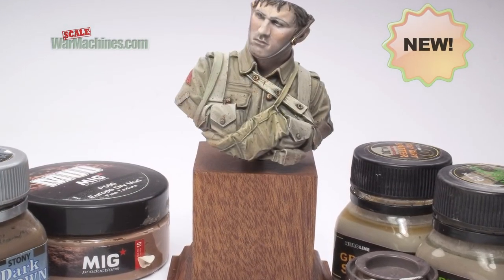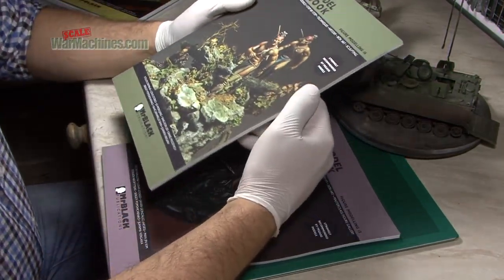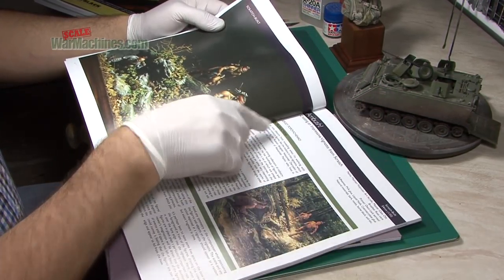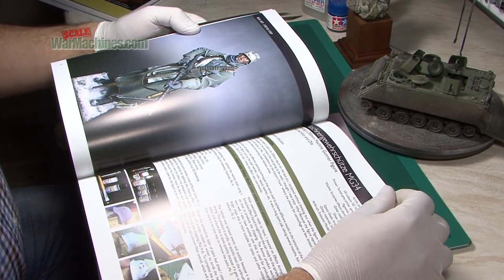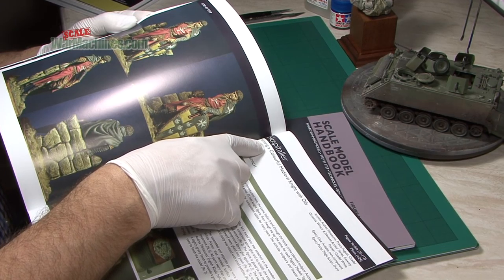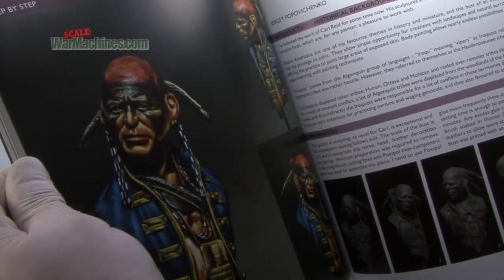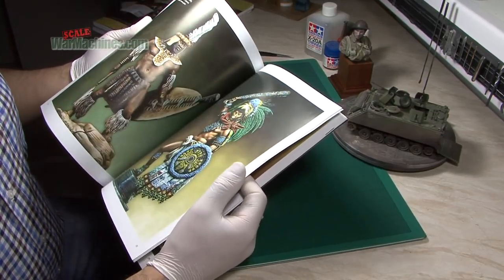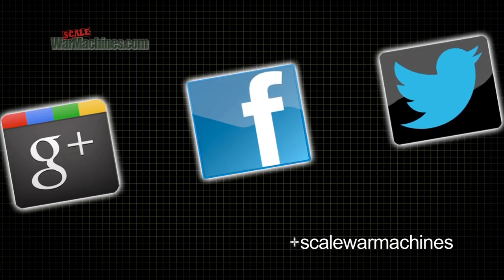MR BLACK SCALE MODEL HANDBOOKS #14 & #15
- number 14 & 15 from the Scale Model Handbook series - produced by Mr. Black Publications. These semi-hardback books come from the "Figures" range.

These are top-quality works by expert modellers & are illustrated with excellent photography & high-grade step-by-step instructional articles. If you want to improve your figure painting, look no further than these. It's worth noting too that these books cover all historical eras.

A really impressive feature is not only the visual layout but also the concept. Each book has a series of articles, each looking at a particular area, challenge, problem or field of the figure painting discipline.

Mr. Black is the creation of a very well-respected figure painter & lends its name to this collection of inspiring "bookazines" - the Scale Model Handbook range.

Have a look to see more.